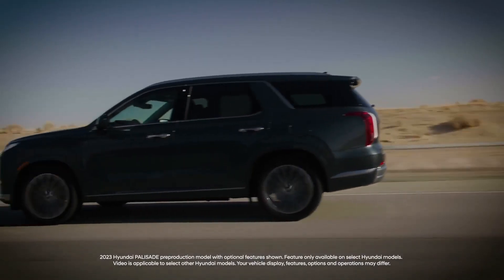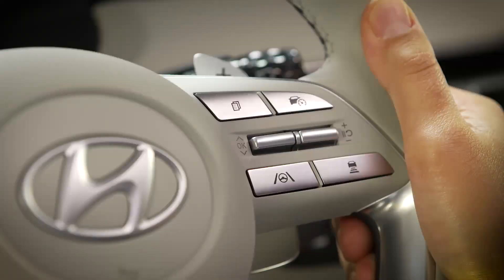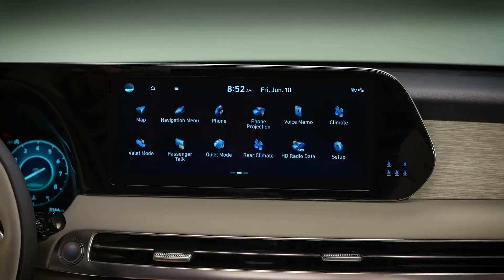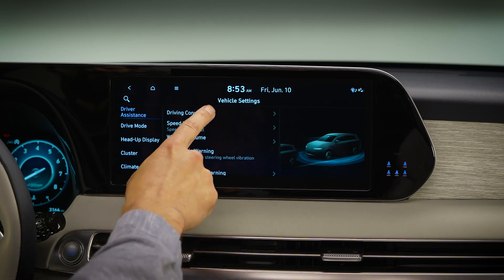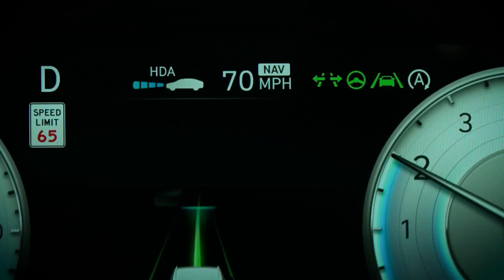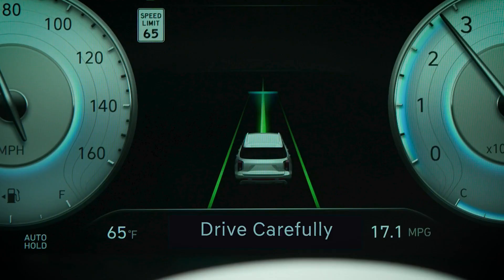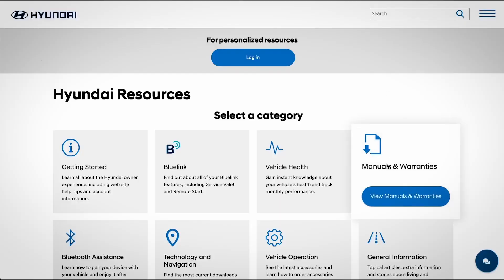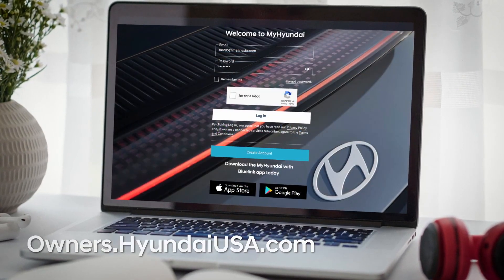Exploring Hyundai's Smart Cruise Control: Navigation-Based Innovation in Action 🌐🚗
🛣️ Ever wondered how cutting-edge technology can transform your driving experience? Join us as we delve into Hyundai's Navigation Based Smart Cruise Control (NSCC), a feature that's redefining cruise control for the modern driver.

In this video:

🌟 Introduction to NSCC: What is Navigation Based Smart Cruise Control, and how does it set itself apart from traditional cruise control systems?

🚦 How It Works: Dive deep into the technology behind NSCC and how it integrates with Hyundai's navigation system for a smarter, safer drive.

🚗 Hands-On Demonstration: We take a Hyundai model out on the road to show you NSCC in action. Experience real-world scenarios where NSCC enhances safety and convenience.

📊 Benefits and Practicality: Understand the real-life advantages of using NSCC in your daily commute and long journeys.

NSCC isn't just about maintaining a set speed; it's about intelligent driving. This system uses the car's navigation system to anticipate road changes, adjust speed for curves, and manage traffic conditions with unprecedented precision.

📹 Watch as we explore this innovative feature in detail, providing insights and tips on how to make the most out of your Hyundai's NSCC.

We're always on the road to bring you the latest and greatest in automotive technology.